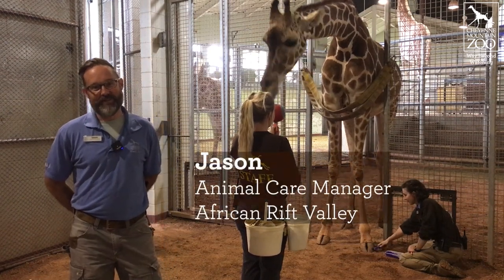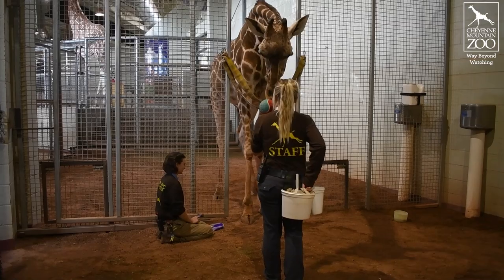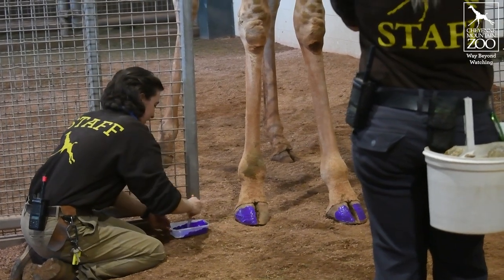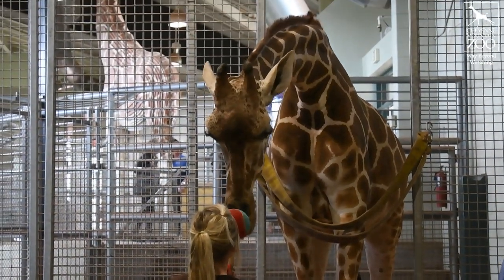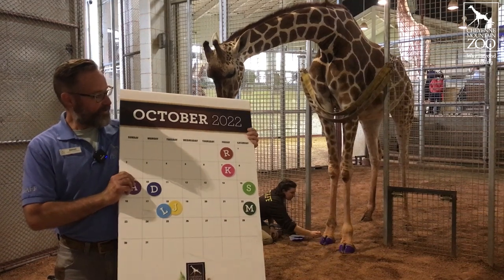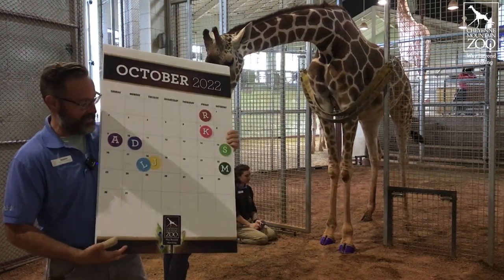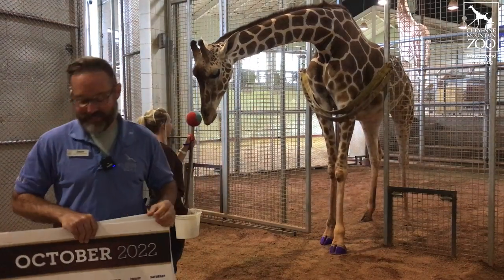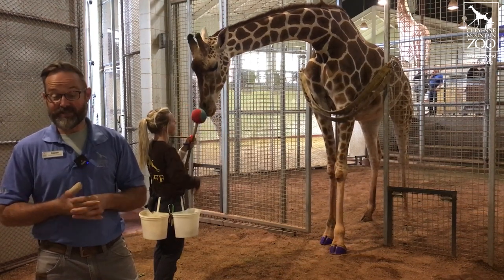Bailey's Pregnancy Update #1 - Oct. 5, 2022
Welcome to the indoor giraffe training stall, where Bailey's keeper team is giving her a pedicure of gigantic proportions! While Bailey participates, Jason, CMZoo's African Rift Valley animal care manager, gives an update on her pregnancy progress, and how you can join in the fun at home.

Of course, this paint is vet-approved and nontoxic, and we’re doing this so she’s easier for you to spot in the herd. Bailey is a great student, and she seems to enjoy training - both the interaction and all of the crackers she’s getting. It’s also helpful for her care team to have another chance to get up close and check out that belly to see if we can see any signs that she might be getting closer to giving birth. As of right now, there are no signs of imminent labor, but that could change at any time.

If you want to guess when Bailey will give birth - any time between now and Nov. and submit the day, hour and minute you think the calf will arrive. The closest guesser will win a giraffe encounter with our herd.

Keep up with Bailey overnight by tuning into her 24/7 birth stall camera or on CMZoo's YouTube channel. Join the entire herd daily from 9 a.m. to 4:45 p.m MT via our livestream cameras that overlook their main yard.